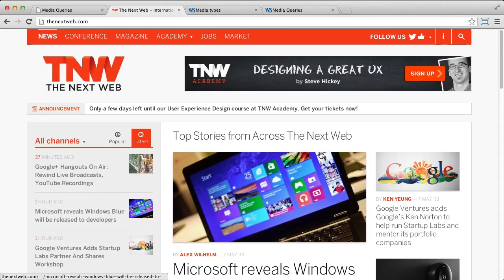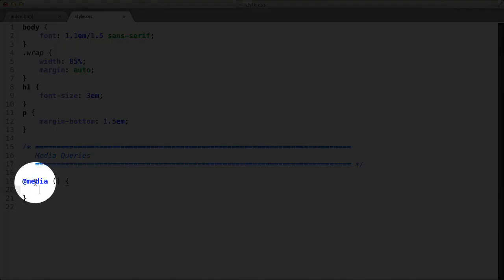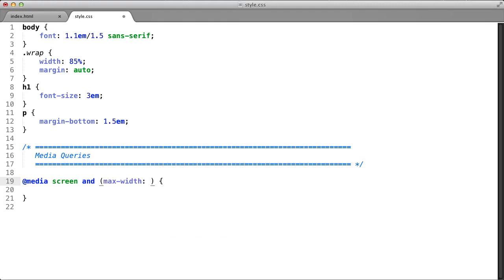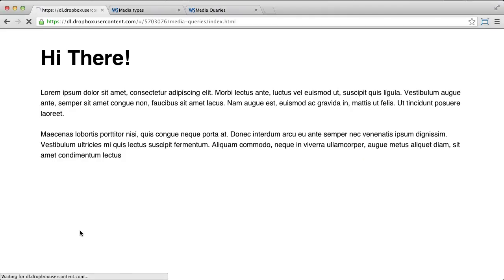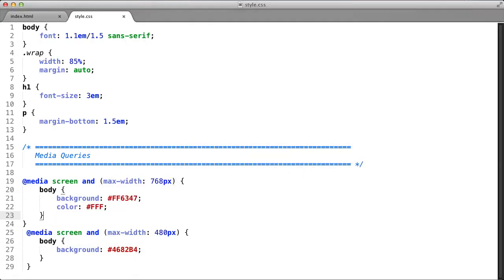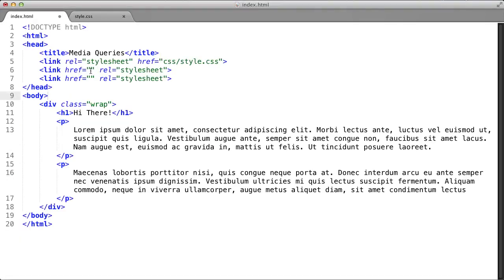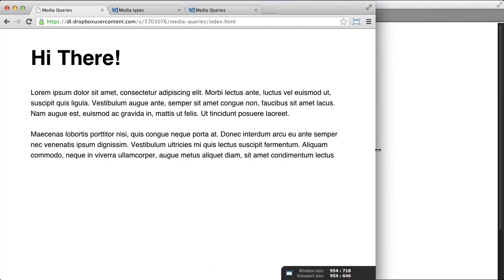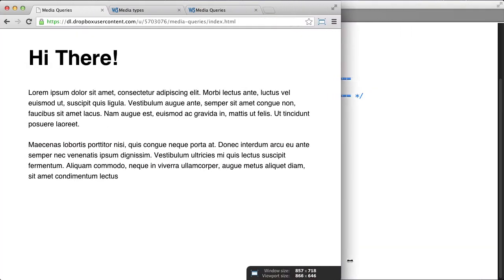CSS Foundations : Media Features and Media Types